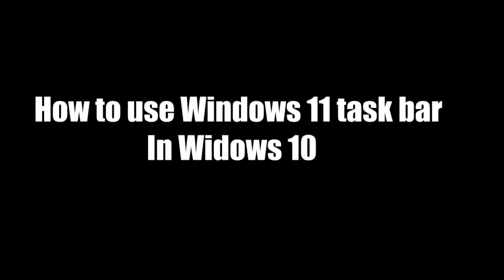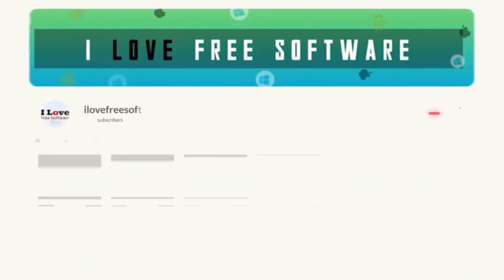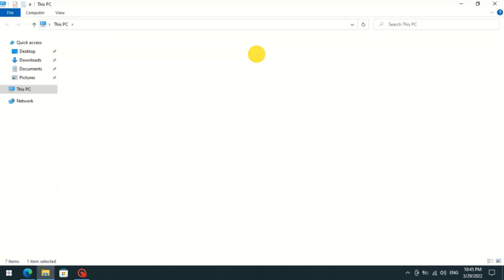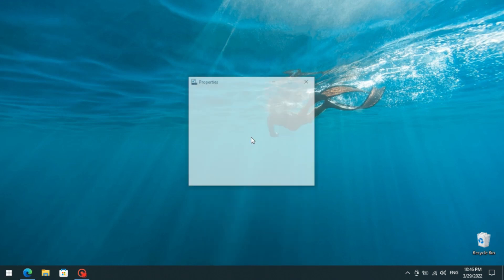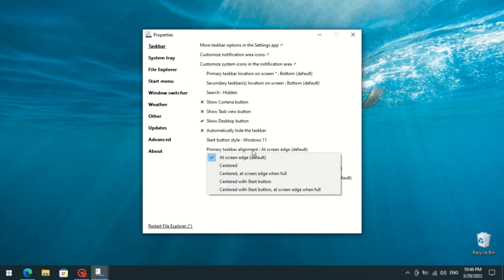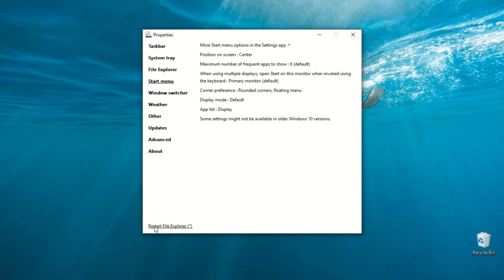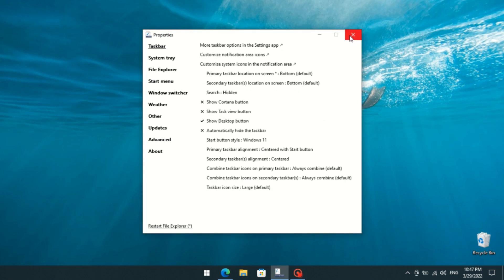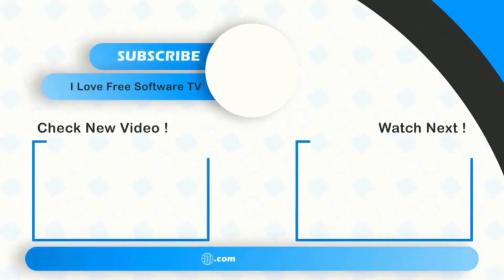Get Windows 11 Style taskbar In Windows 10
We will use open-source software called explorer patcher.
You can download it from GitHub.
After download, double click on the file to run.
Then open the start menu, and click on the Properties option.
There navigate to the taskbar option, and select the Centered with the Start button.
Then go to the start menu option, and select rounded corners floating menu.
Finally, click on the restart file explorer button.

There you have it, getting Windows 11 Taskbar in Windows 10 10 start menu is that easy.